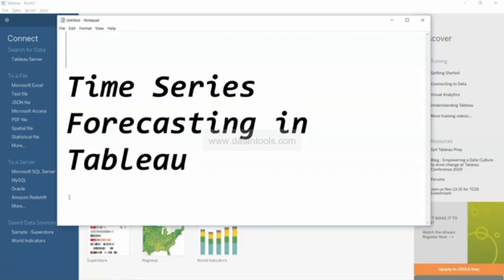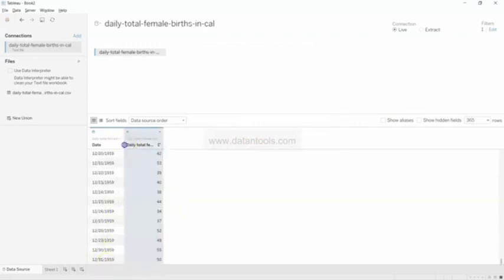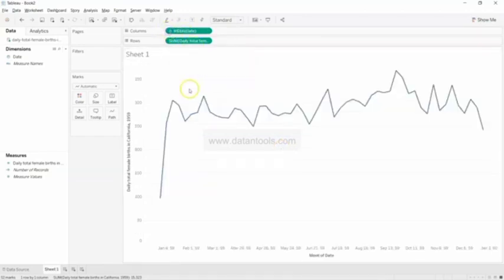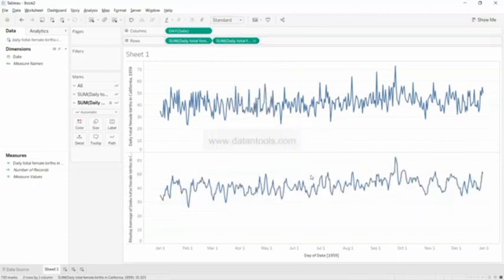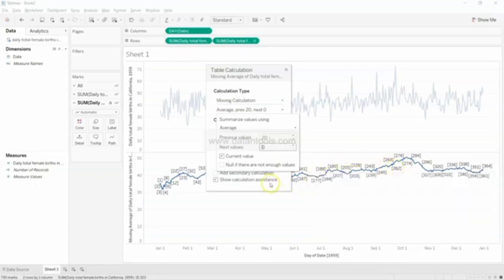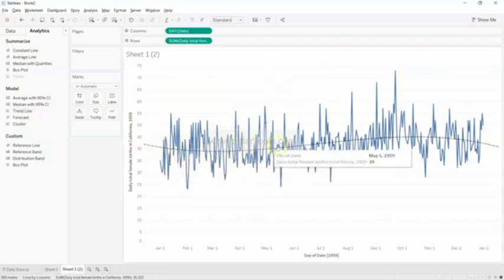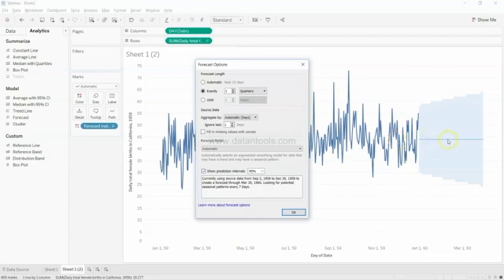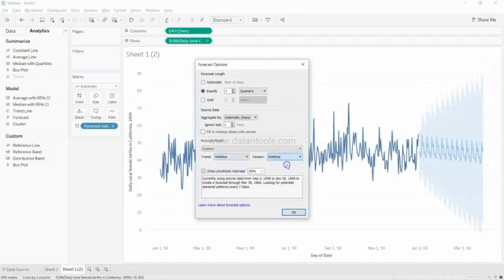time series forecasting in tableau# tableau for beginner#short tricks#tableau project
data analysis

tableau